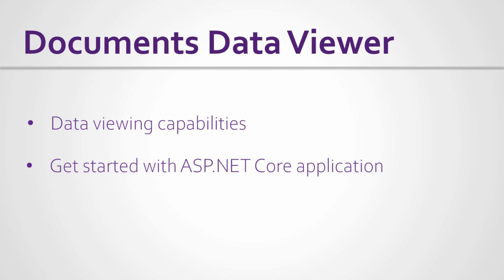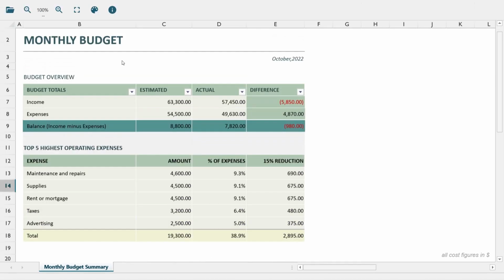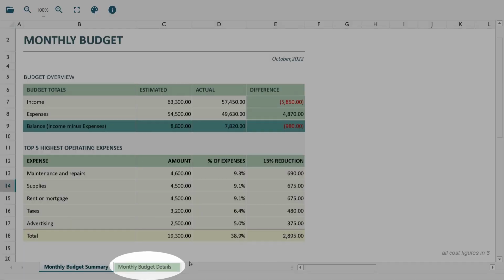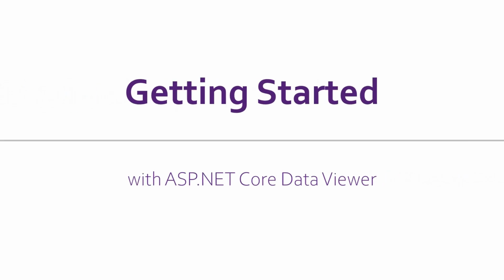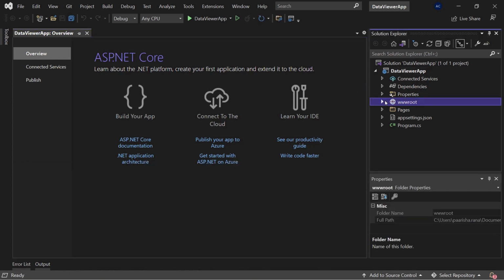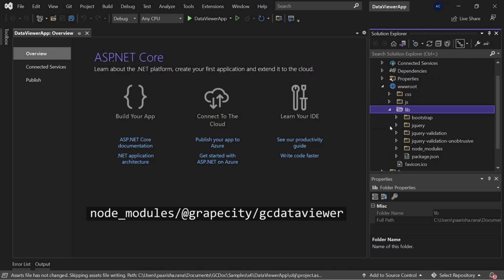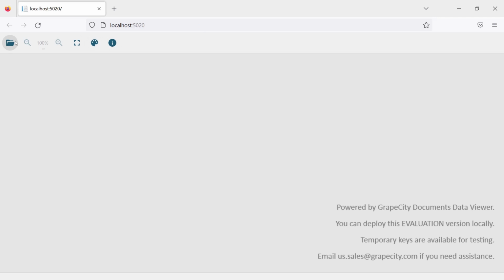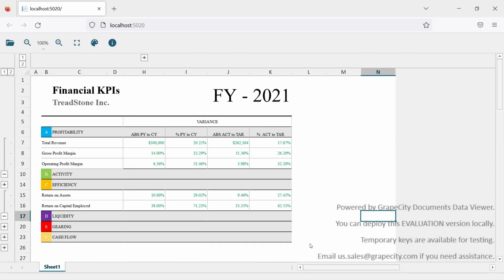Using GcDataViewer to View Data Documents (xlsx, csv, json) in an ASP.NET Core Application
Learn about the powerful new data viewer capabilities of our JavaScript Data Viewer. We will add this viewer functionality to an ASP.NET Core application to view popular data document types such as Excel, CSV, and JSON, on Windows, MAC, Linux, iOS, and Android devices.

Getting Started with GcDataViewer:

00:00 Introducing the GrapeCity Documents Data Viewer
00:51 GrapeCity Document's Data Viewer Features
02:35 Create a new ASP.NET Core Web App
03:14 Install the GcDataViewer Package from NPM
03:52 Add a New HTML File
04:09 Initialize the Data Viewer in the New HTML File
05:55 Launch the Data Viewer App in a Browser
06:21 Load and View Data Documents using the Data Viewer
06:43 Learn More About the New JavaScript Data Viewer